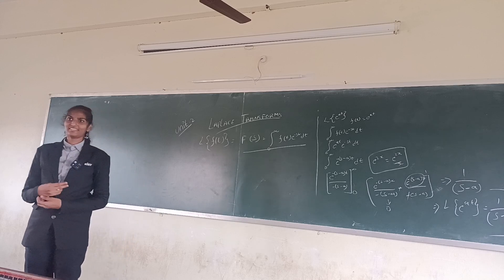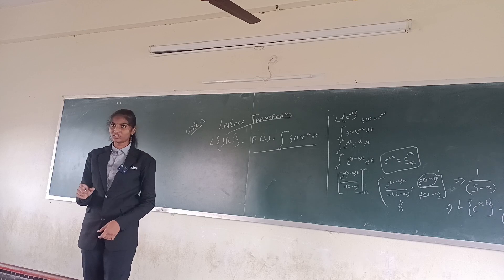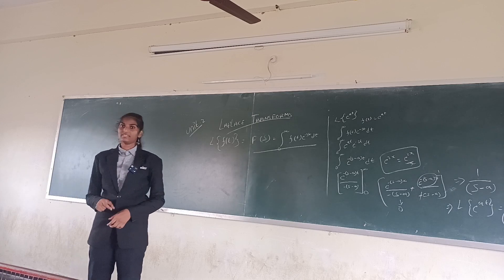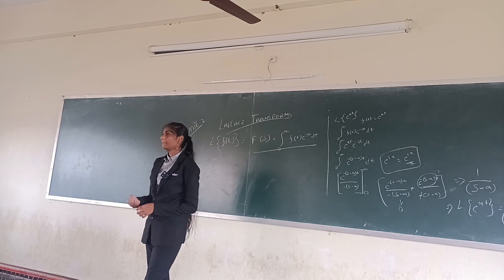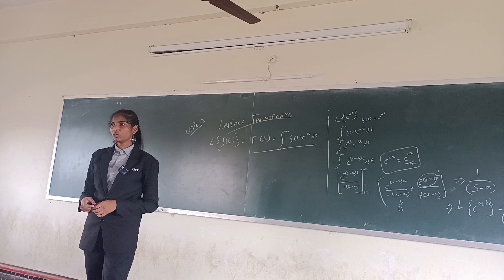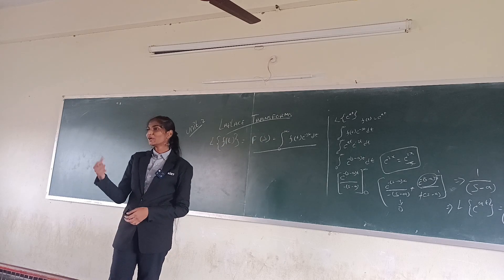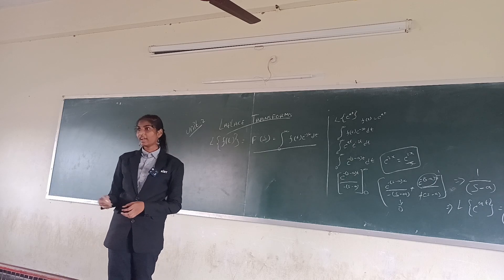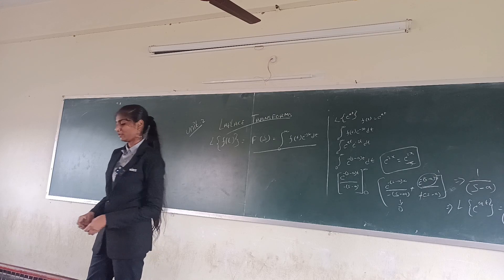CAI -A SECTION AI SEMINAR ||KIET